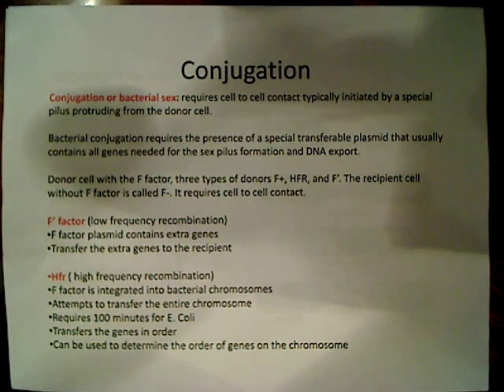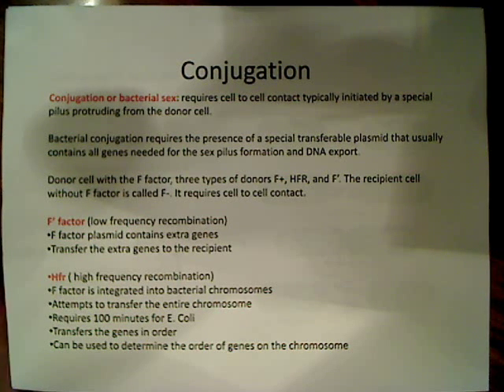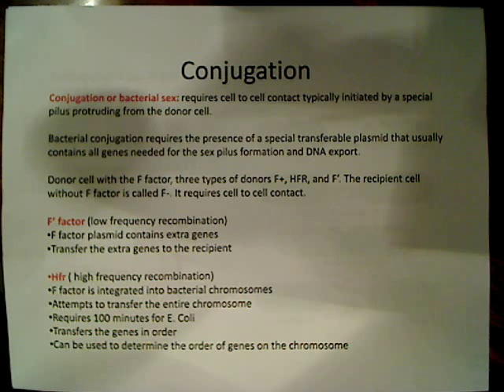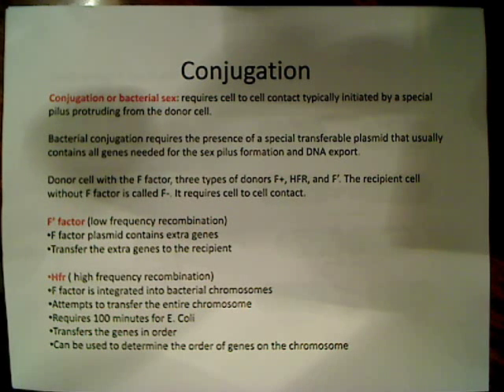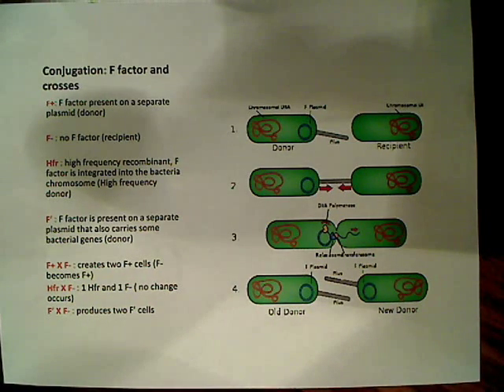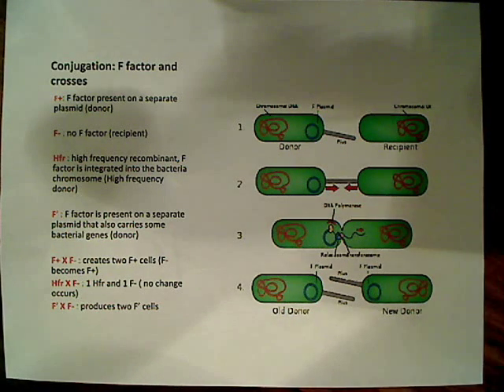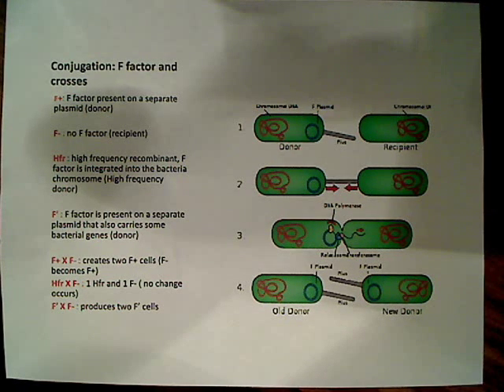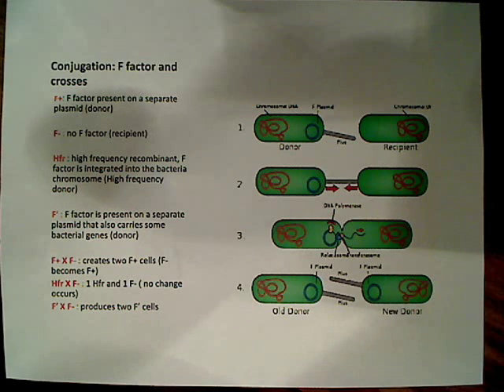Gene Transfer Conjugation F Factor plasmid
In this video I talk about the second type of gene transfer conjugation or bacterial sex. I go over what conjugation is and give examples of the various donors such as F+, Hfr, and F'. I also show the results of the crosses between these donors and F- cell which does not have the f factor plasmid.